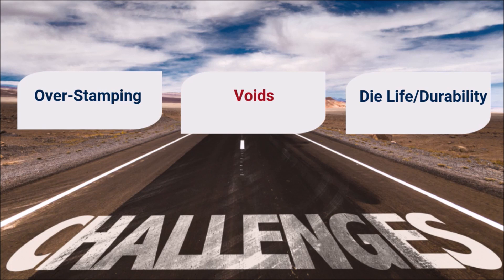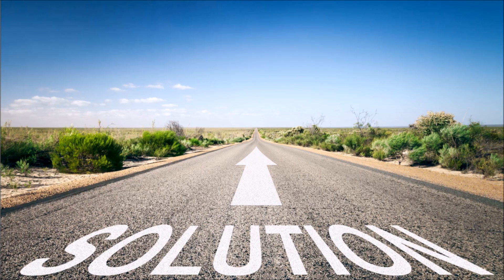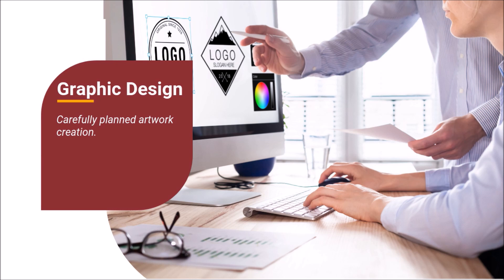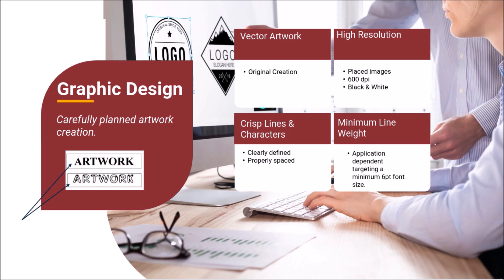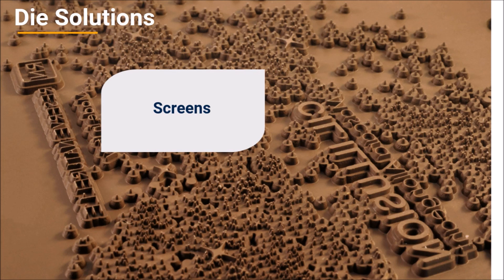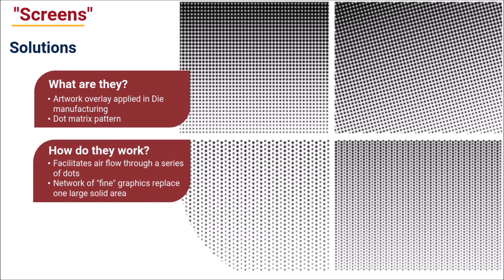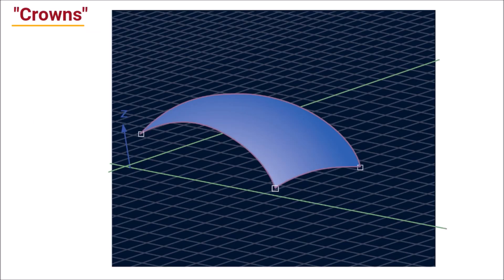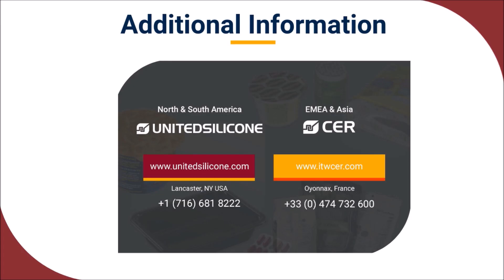Eliminate Voids in Hot Stamp & Heat Transfer Decoration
How to eliminate voids in hot stamp and heat transfer decoration.

Welcome to our series of videos outlining solutions to common hot stamp decoration challenges. This first video will focus on how to avoid voids in your decoration.

Hot stamp is a technology used to apply decoration to a range of products and components. Its repeatability, efficiency, and strong visual impact make hot stamp a popular decoration solution. Every solution comes with its challenges, and one faced by hot stamp users can be the appearance of voids or undecorated surfaces in the middle of their artwork.

What are voids? Essentially, in images that contain large solid or bold areas, air can become trapped between the Die and part.  This air prevents the Die from making full contact with the part resulting in "holes," also known as "voids," in the decoration. This condition prevents the Foil or Heat Transfer Label from making a complete transition or release from the film carrier to the part.

So how can voids be eliminated to ensure repeatable, quality decoration?

Effectively addressing hot stamping challenges most often requires both Graphic Design and Die Specification Solutions. Next, we will take a look at both.

Quality Graphic Design is the first and most important step in successful, quality hot stamp decoration. This is because no amount of sophistication in die manufacturing can overcome bad artwork! Best practices in graphic design include the use of original vector artwork with a resolution of at least 600 dpi with crisp lines and characters. That is to say, graphics must be clearly defined and sufficiently spaced. And the entire image should meet minimum line weight requirements.

So, how can graphic design be used to create void-free decoration? Consider artwork created with an outline versus a solid image or, at minimum, a balance between solid and outlined elements to assist with air entrapment issues. Graphic design experts at United Silicone and CER have significant expertise in this area. They can make recommendations for artwork modifications that might be invisible or near invisible to the human eye but that greatly enhance the repeatability of your decoration.

In addition to careful graphic artwork design, successful hot stamp decoration depends upon the correct Die format and specifications for the job!  For photo-etched dies or make-readies, the use of screens can be effective in eliminating voids. For CNC or machine-engraved dies, crowns can be an effective tool.

A technique utilized by United Silicone is the use of screens incorporated into the surface of a Die's artwork or contact area. A screen is an artwork overlay applied in die manufacturing.

The screen pattern is actually a series of dots that facilitates air flow, ensuring air doesn't become trapped between the Die and Part thereby enabling complete contact and foil transfer - no more random voids!

 A variety of screen weights and textures are available. The more dots per inch, the finer the resulting pattern.  The fewer dots per inch, the more coarse the screened pattern.

For example- the screens used to stamp this 18 Wheeler mud flap ensured the large area decoration with no entrapped air. Pay special attention to the R registration mark in this photo -- a small graphic in comparison to the whole and reversed out of a large, solid area!  The pressure or force required to stamp the solid red area did NOT result in overstamping the registration mark!  IMPRESSIVE!

For CNC or machine-engraved dies, crowns can be an effective tool for eliminating voids. Crowns are a very slight, dome-shaped curve at the top of the die that allows the middle of the die to hit first. The dome can be as small as six or even three-thousandths of an inch. Experts at United Silicone and CER can design crowns especially designed for optimal performance and void elimination with your specific artwork.

The experts at United Silicone and CER know how to eliminate voids in hot stamp and heat transfer decoration. We know how to use best practices in both graphic designs and die specifications to ensure you get void-free, repeatable decoration print after print.

Would you like more information about our art development or die manufacturing services for hot stamp decoration? Please get in touch. Our teams welcome the opportunity to discuss your needs.